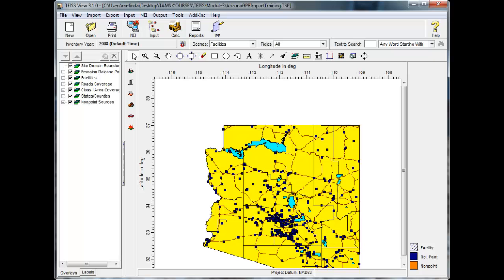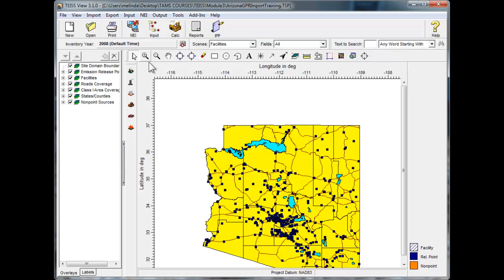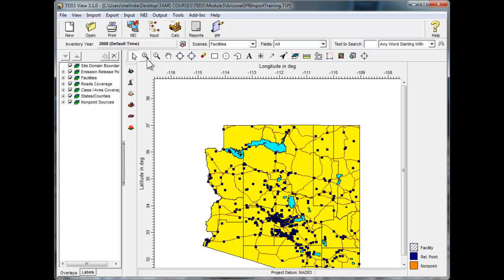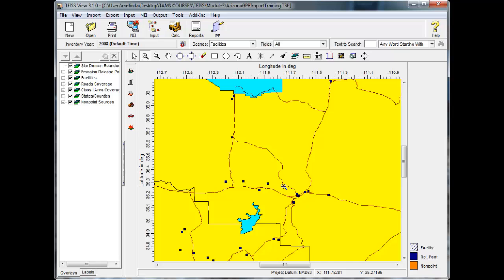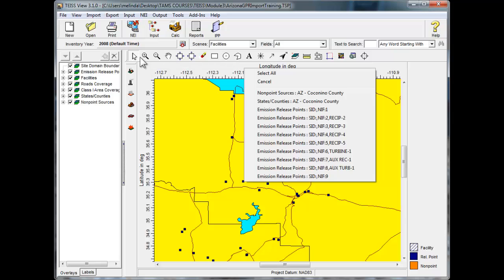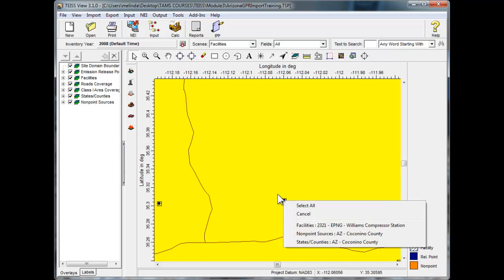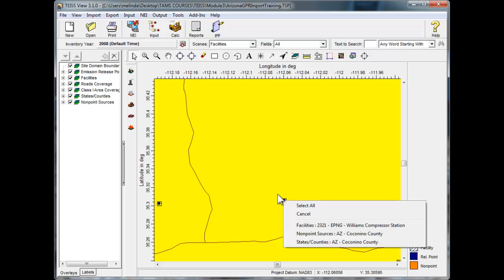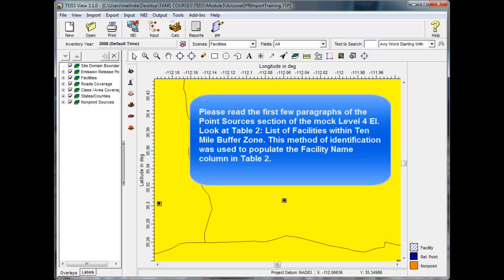EI-Fundamentals-3B: TEISS Point Sources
Demonstration of viewing information about point sources in a TEISS project.  This is the 2nd video in the 3rd module of the Tribal Air Monitoring Support Center's online workshop Emissions Inventories-Fundamentals.